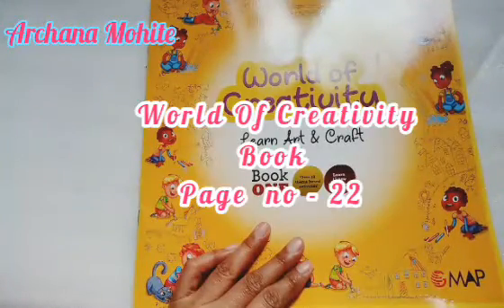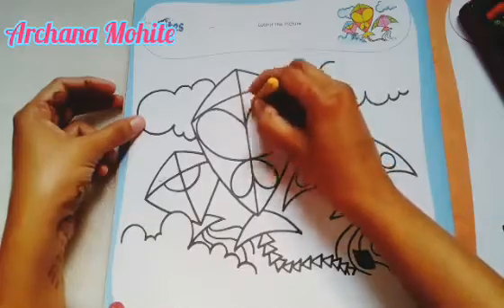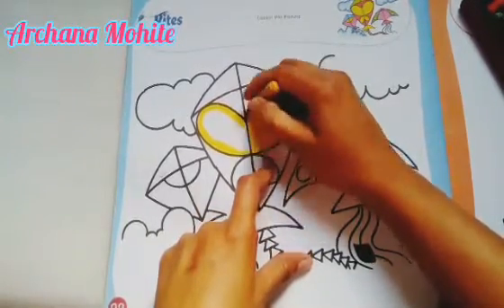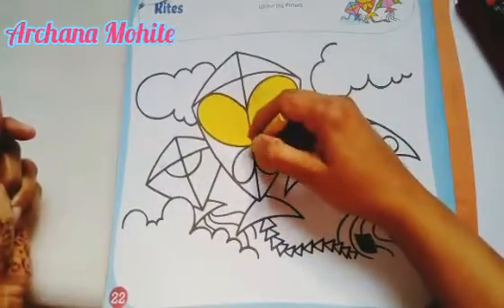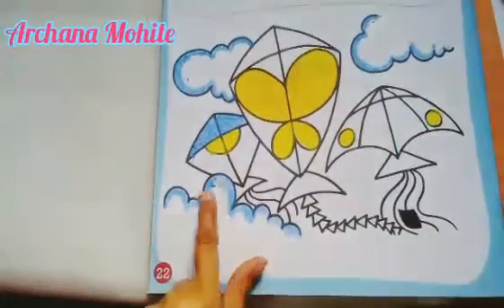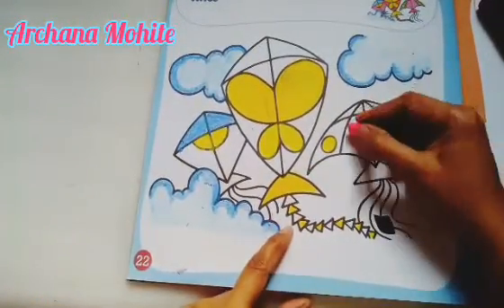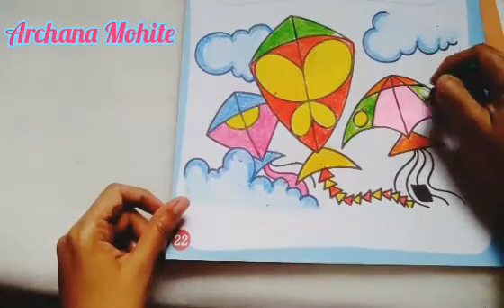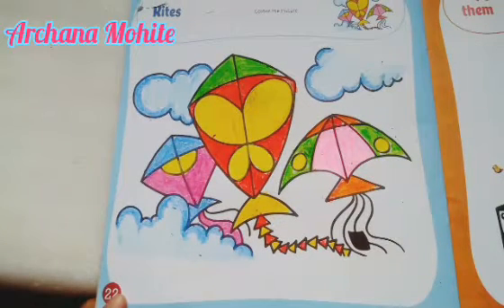Class 1st World Of Creativity Book page no - 22 video by Archana Mohite